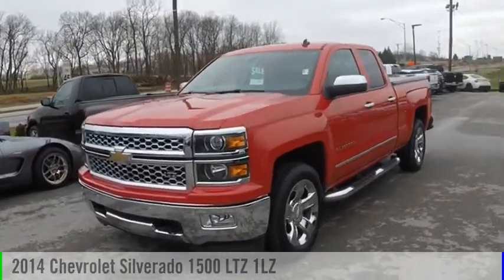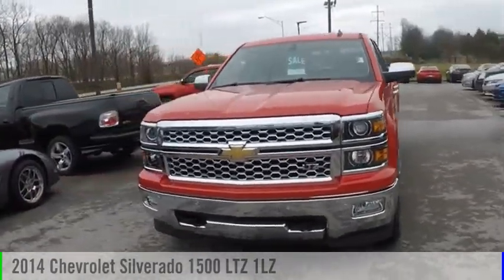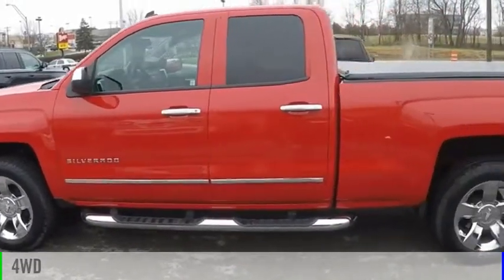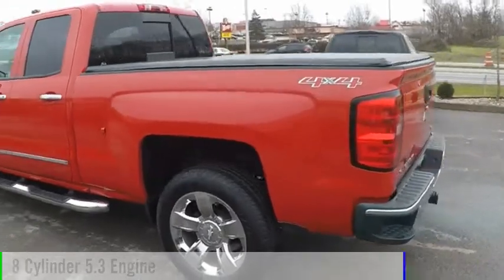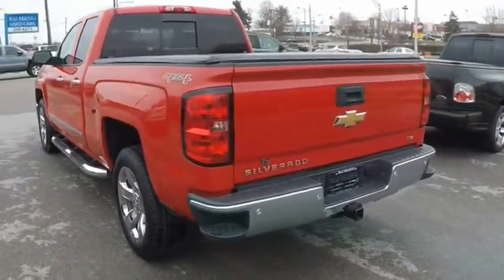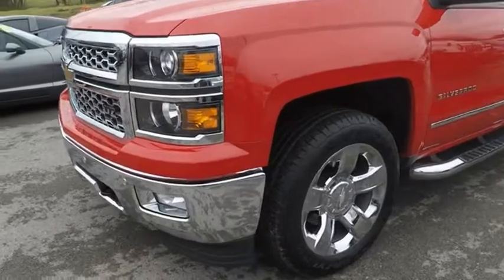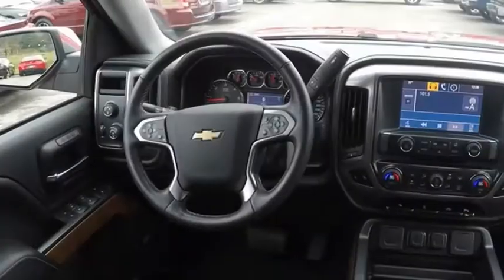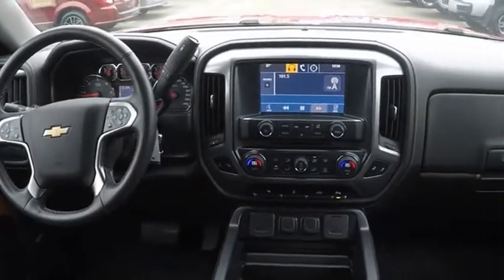2014 Chevrolet Silverado 1500 Lexington KY C121463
2014 Chevrolet Silverado 1500 LTZ 1LZ

292 W New Circle Rd